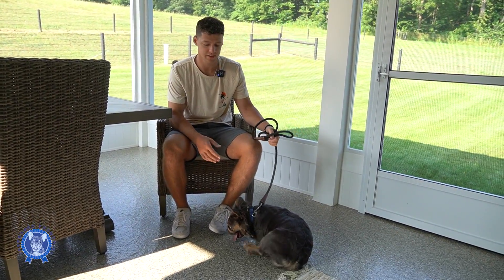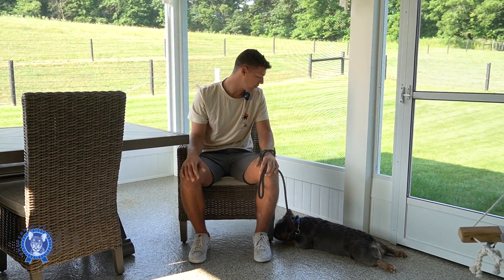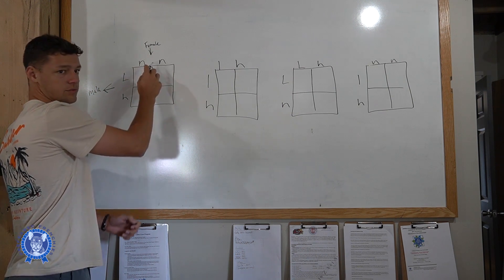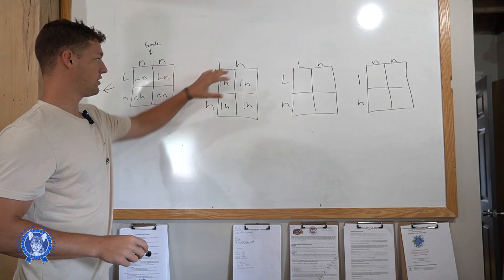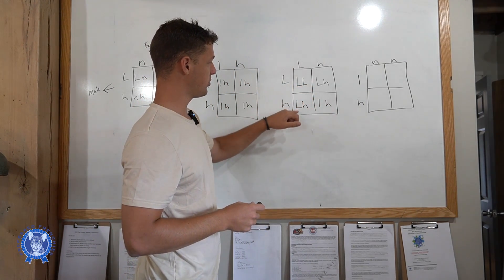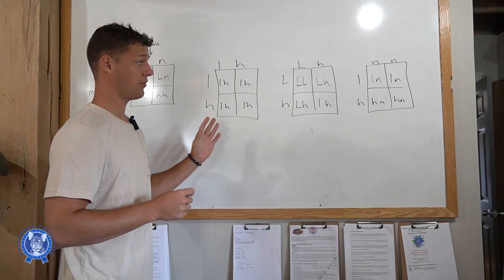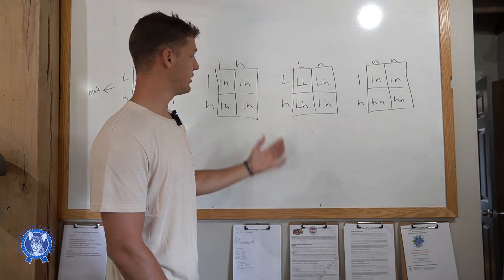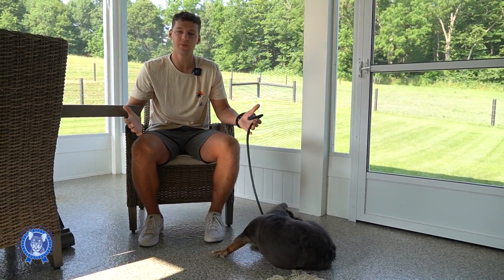Fluffy Frenchie DNA and Genetics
👉Here are the Genetics of fluffy frenchies and what you get when you breed a fluffy carrier to a fluffy frenchie.

❗️ We are a passionate family and we are here to help and inform you when buying, adopting and raising a french bulldog!